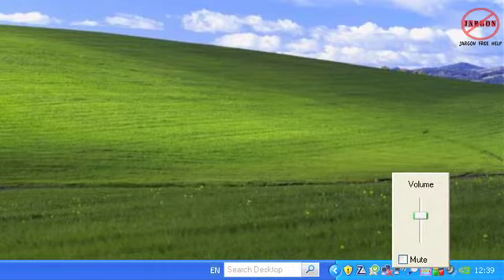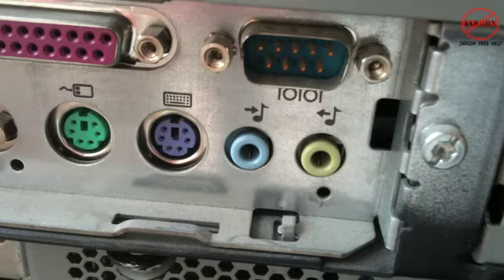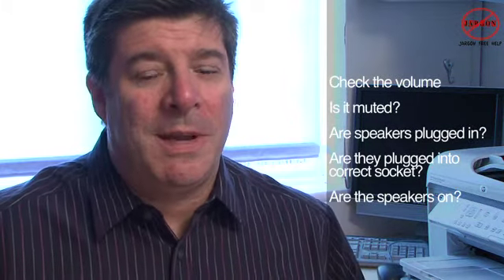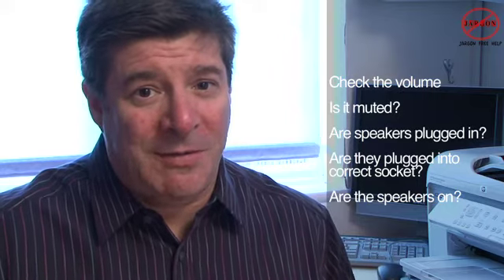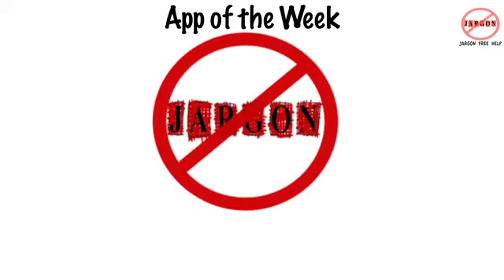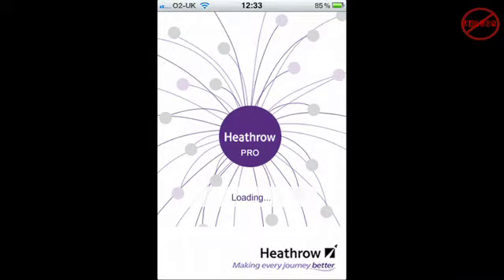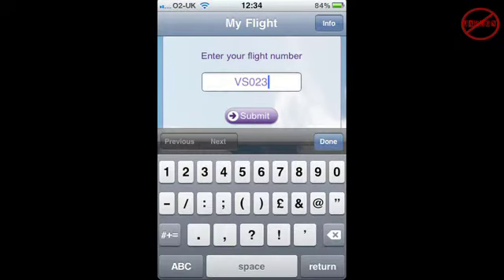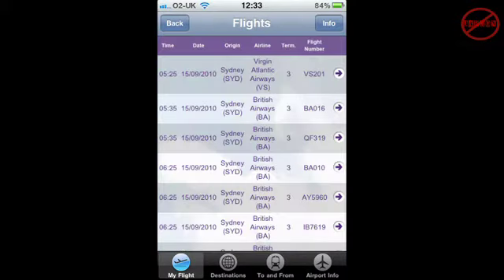Sorting Out Sound Problems - Flight Info App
If you've ever had problems with the sound on your computer you've probably kicked yourself when you realised it was something simple. For more people it is something like having the volume down, muted or speaker off. Here is a reminder to quickly check the obvious.